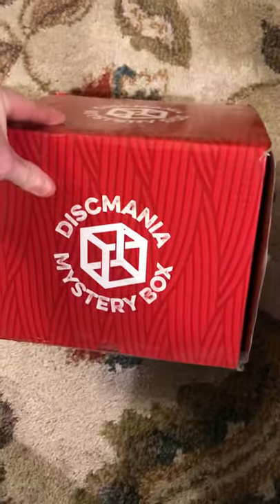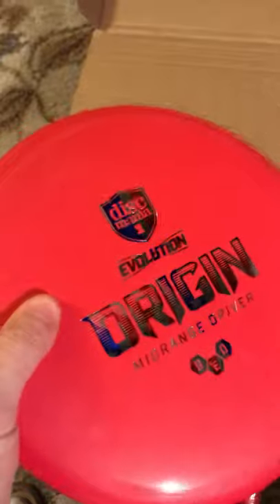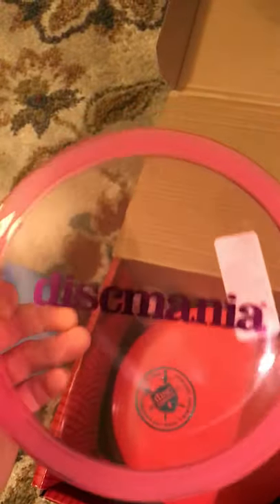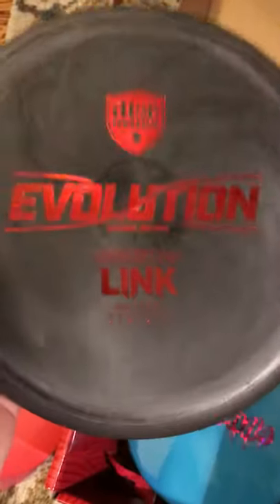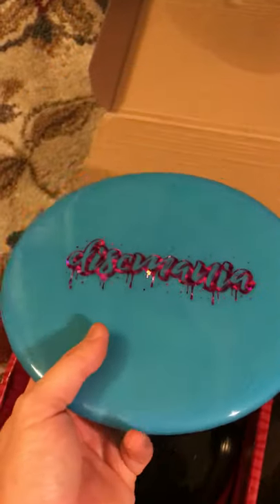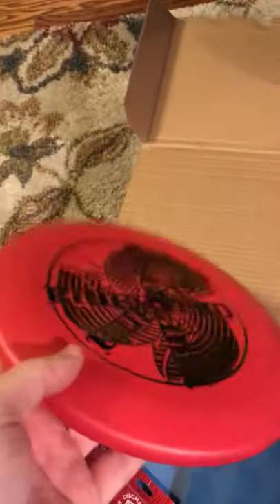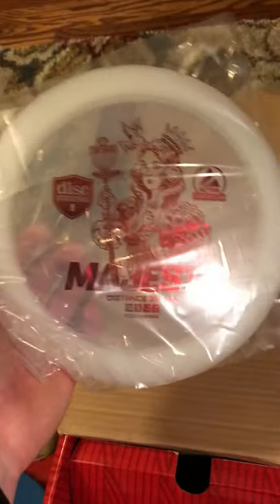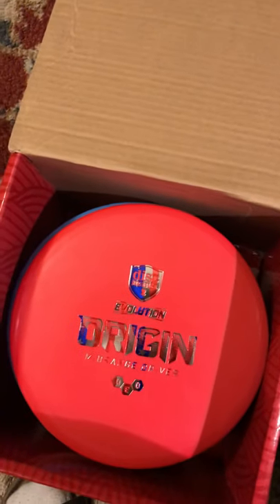2020 Discmania Large Mystery Box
2020 Large Discmania Mystery Box contents:

176g Geo Origin
180g Geo(?) Method
??? Active Magician
171g G-line(?) FD
173g Blackout Essence
174g Exo Soft Link
176g Exo(?) Tactic
175g P-line P2
169g S-line DD3 x-out
??? Active Majesty